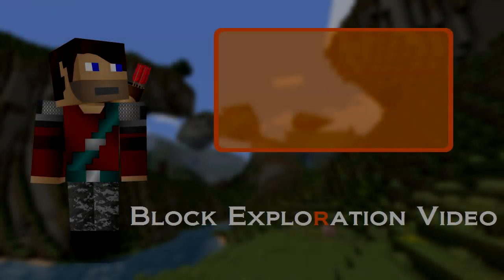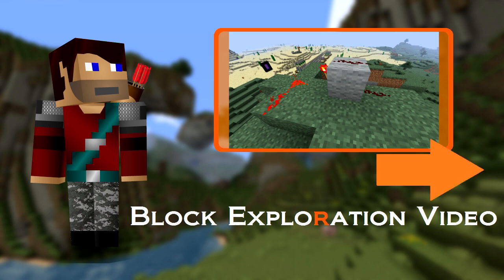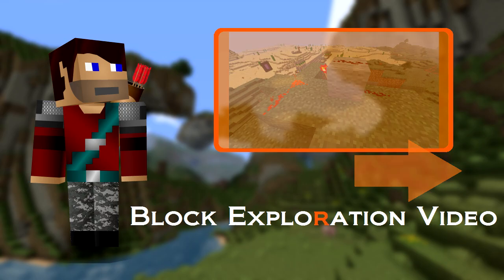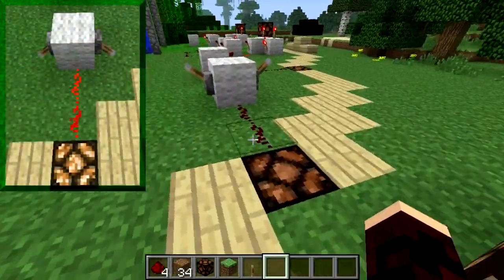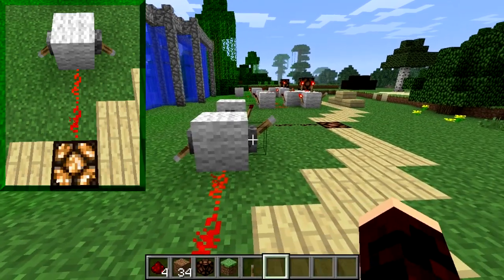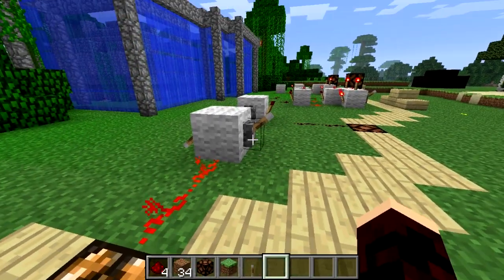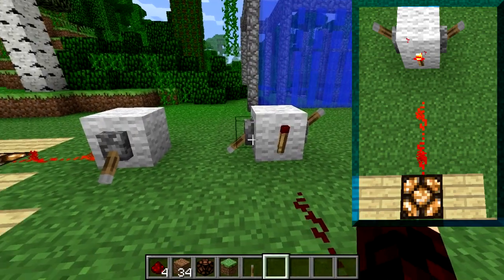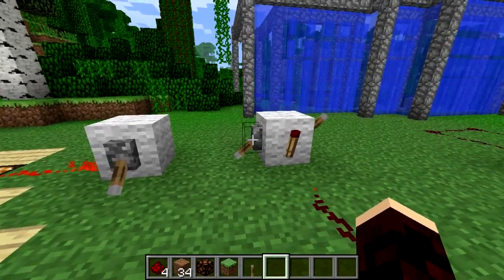Redstone Circuitry: Basic Logic Gates